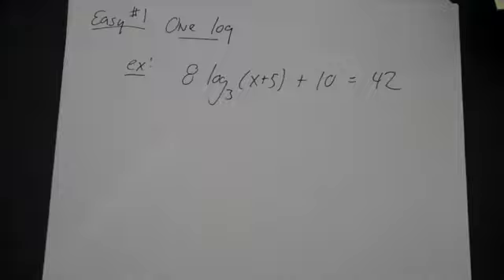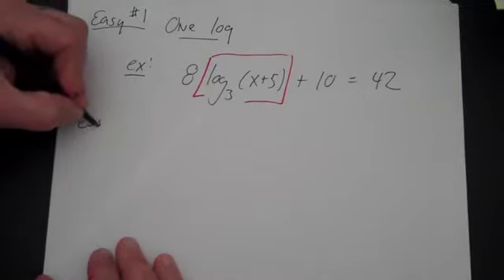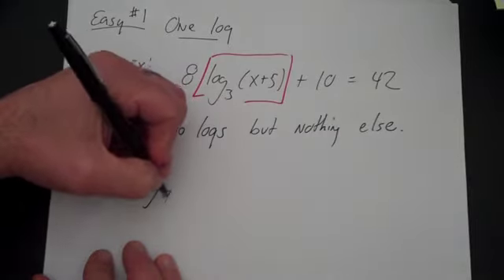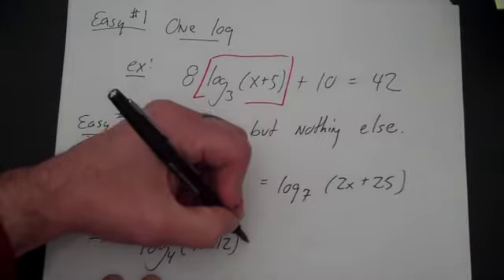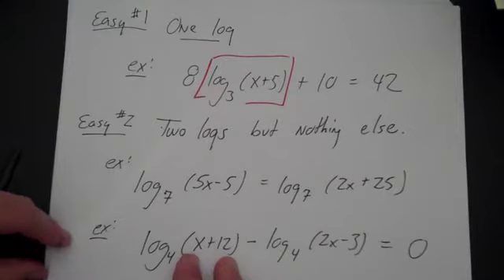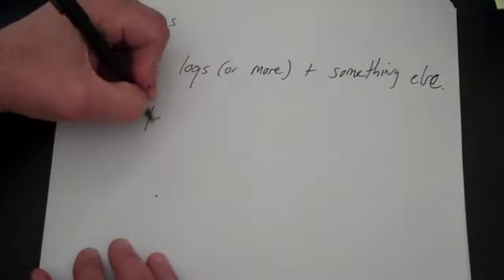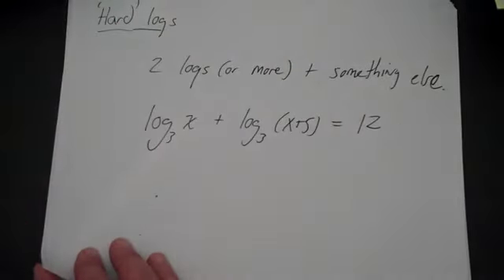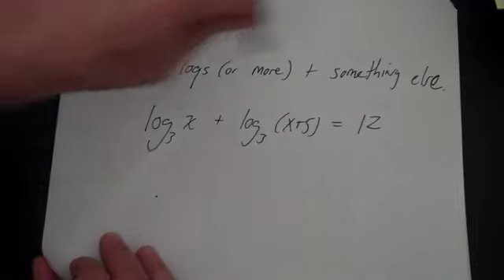Types of Log Equations